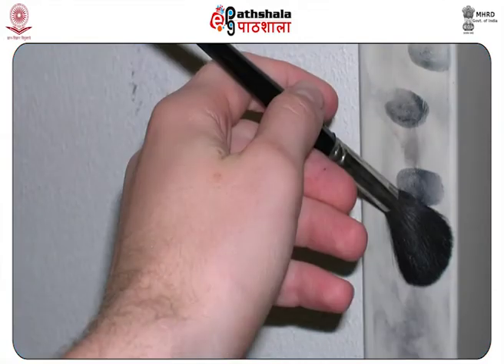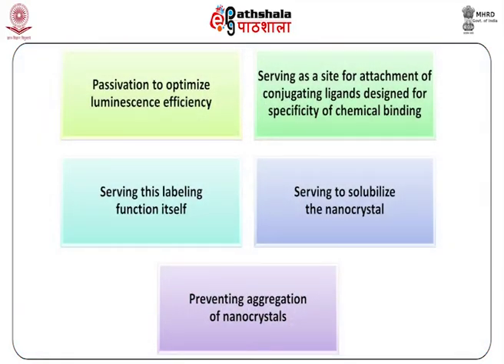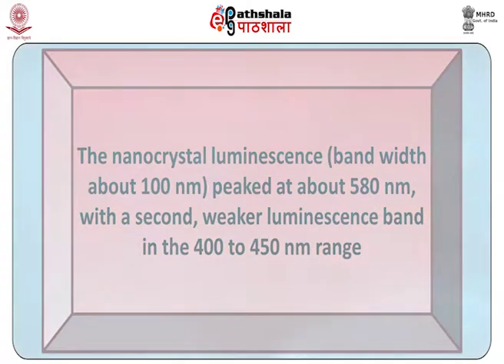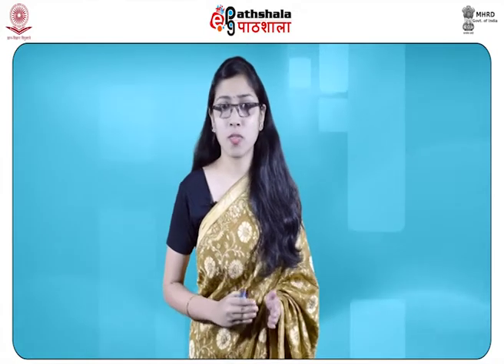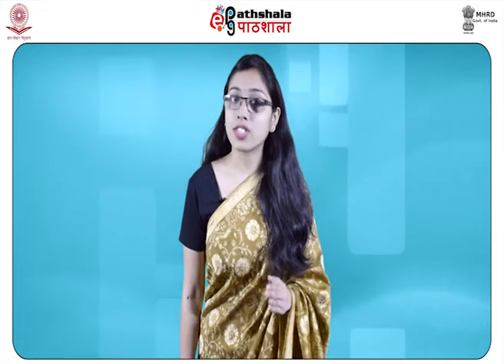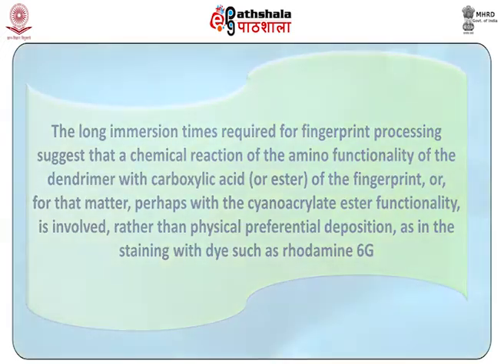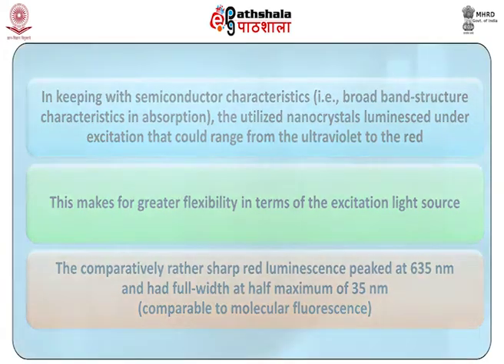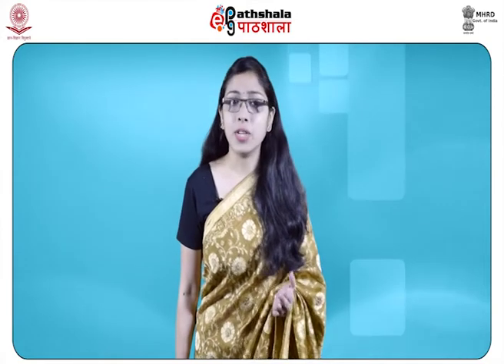Fingerprint Enhancement Techniques